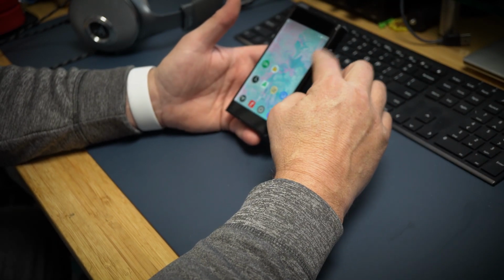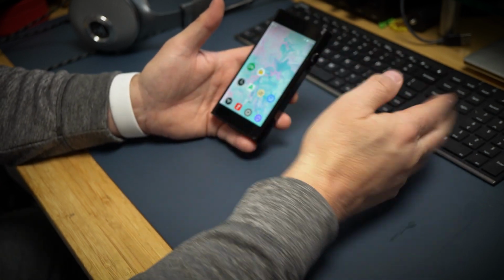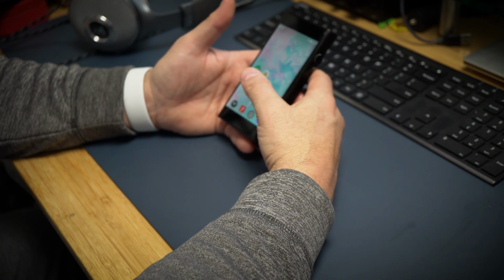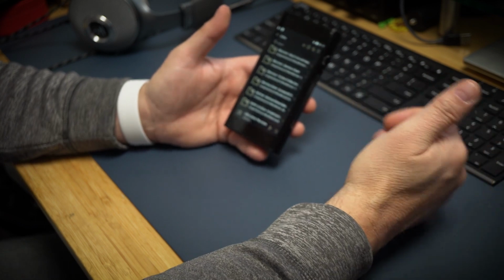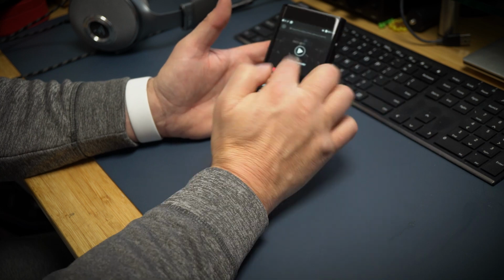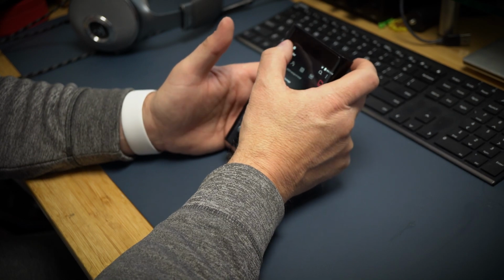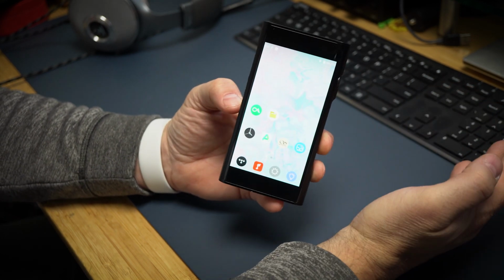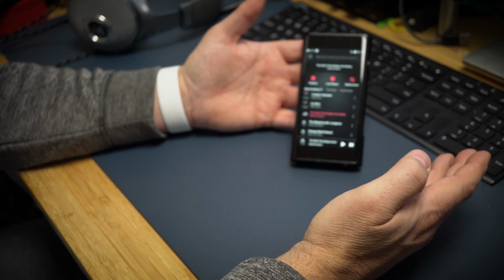Shanling M6 Pro and why its my new favorite after modding the player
This review is about the Shanling M6 Pro and how I made it work and sound better.

I buy all gear reviewed with my own money (unless otherwise stated in the video).  If you're in a "supportive" mood

Product Link:  (using these links help me fund this channel, thanks!)

2. FiiO FD5
3. KZ EDX

Headphone favorites in order:
1. Sennheiser HD 800 S
2. Gold Planar GL 2000

AMP (Desktop) favorites in order:
1. Rupert Neve Designs
2. RME ADI2 DAC
3. Dark Voice

DAP/Music Device favorites in order:
1. FiiO M11 Pro
2. Sony WM1A
3. Shanling UP4

This channel is all about audio gear and tech gadgets. Well mostly audio but I love technology products in general. So you may see that here also. I like to cover Amplifiers, In Ear Monitors or IEM's, Headphones, DAC's, Speakers, DAP's use and modification. Thanks for stopping by!